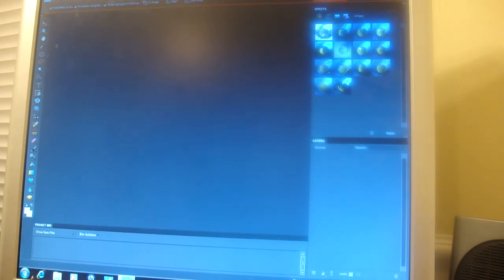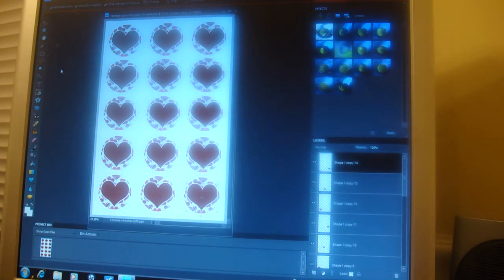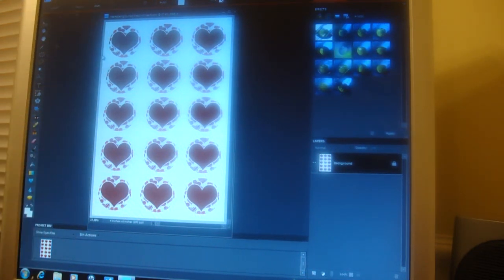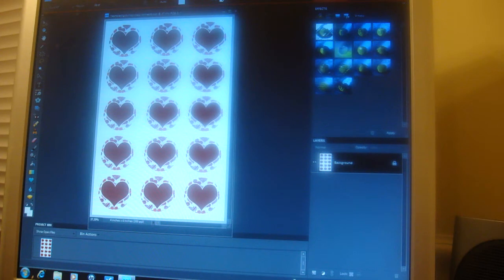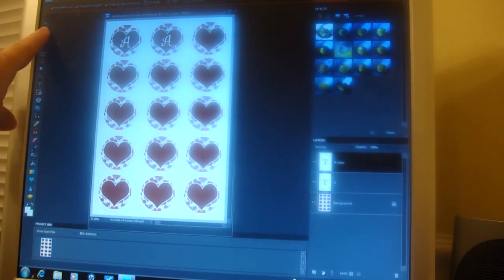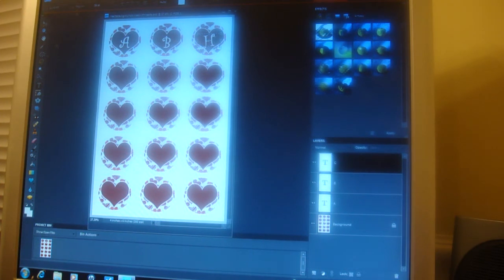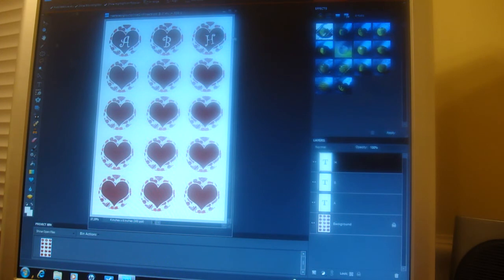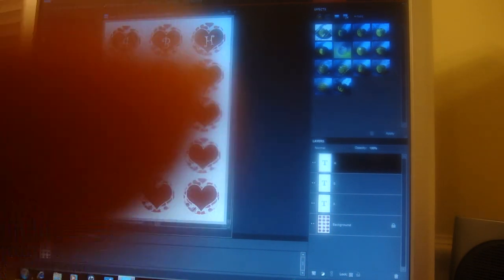How to Create Bottle Cap Collages Using Photoshop Elements - Part 3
Part 3 of how to create a bottle cap collage using Photoshop Elements.